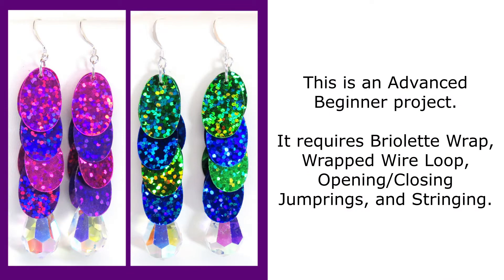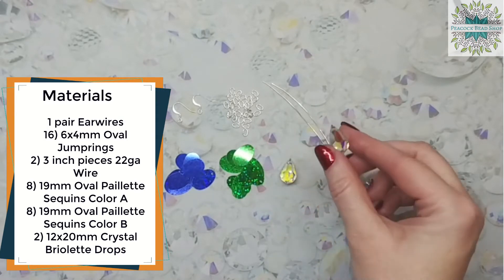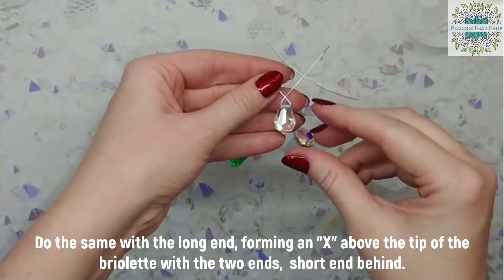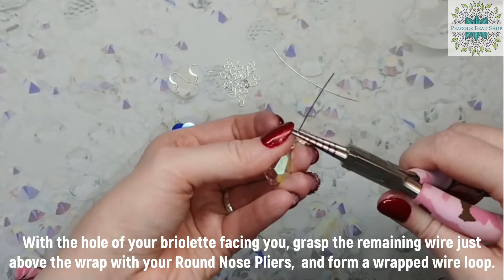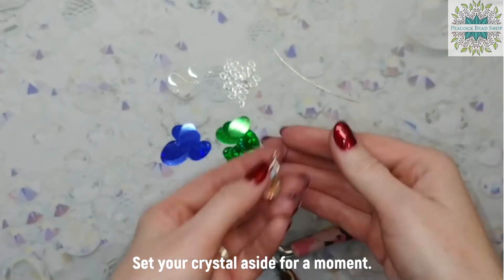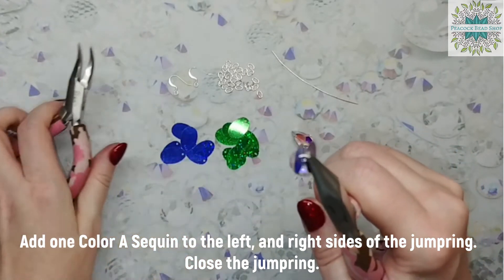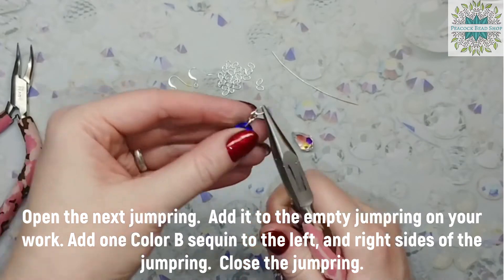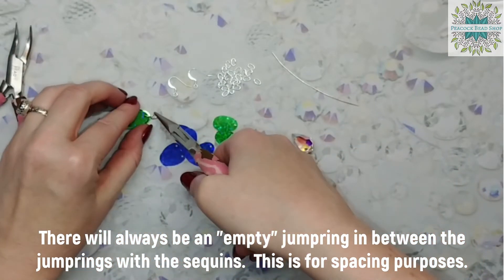Glitzy Party Earrings Tutorial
The perfect party earrings!  This is an Advanced Beginner project that requires Briolette Wrap, Wrapped Wire Loop, Open/Closing Jumprings, and Stringing. The finished earrings are about 3 inches long, including the earwires, but you can shorten them by omitting rows of sequins.